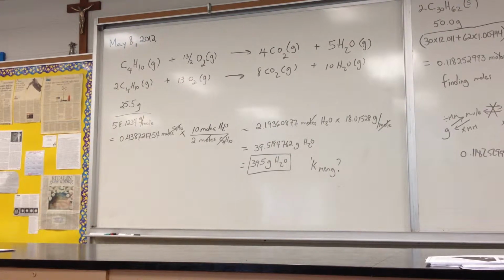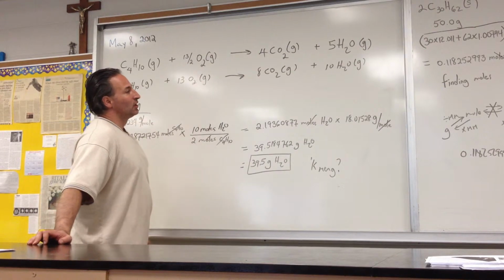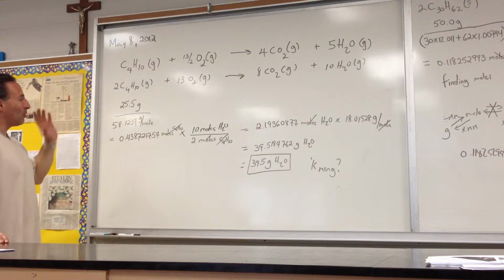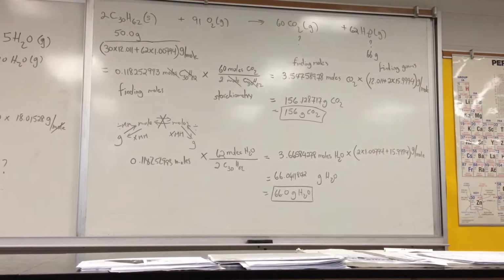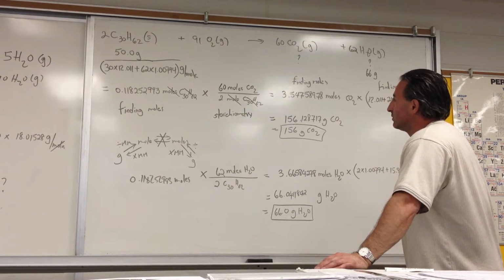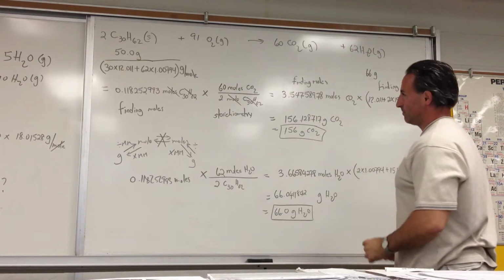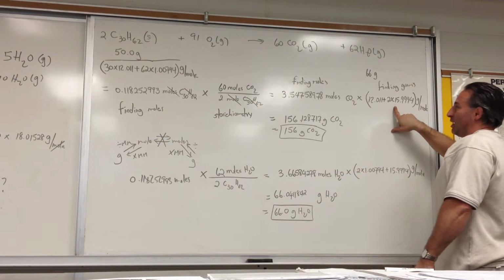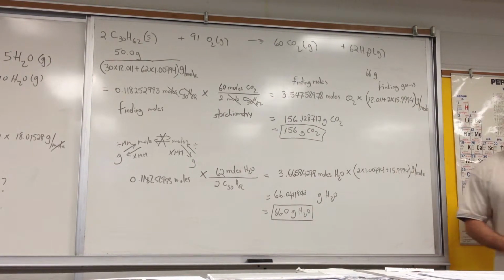How to Balance Combustion Reactions.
Instruction on how to balance complete combustion equations with a worked example in which a specific amount of butane is burned, and the amount of water produced is calculated using the information obtained from the balanced equation. Balancing equations that represent the combustion of hydrocarbons is easy to accomplish when it is done in alphabetical order: C, H then O. Try it it's easy!